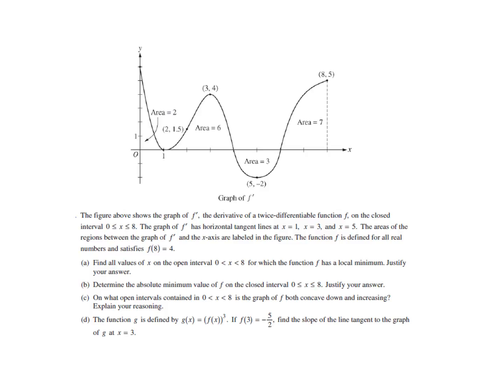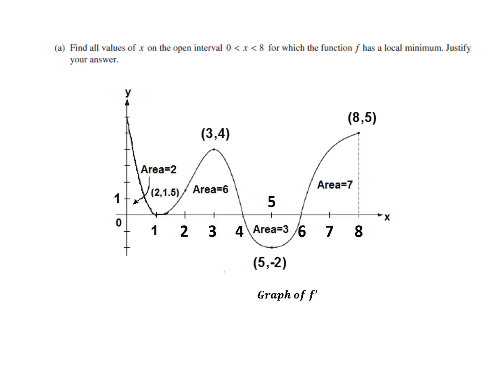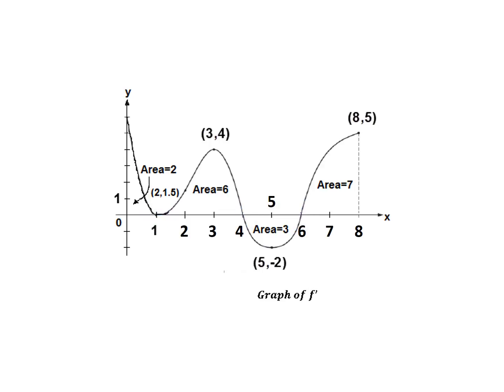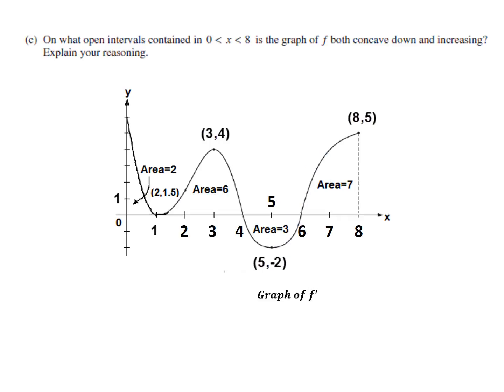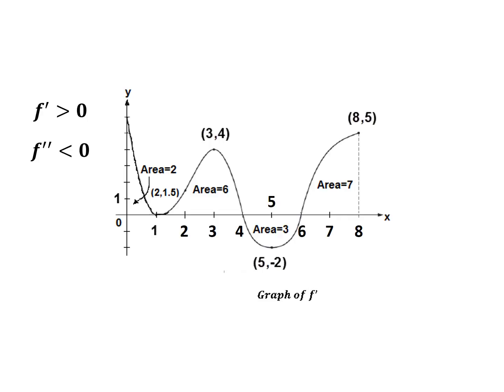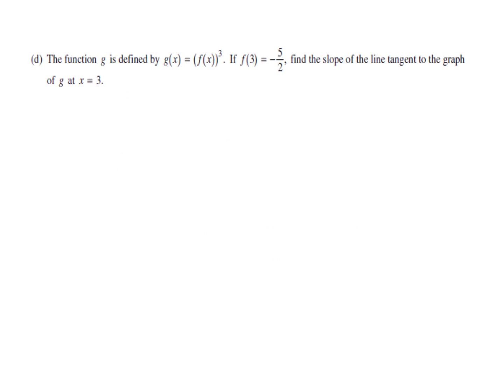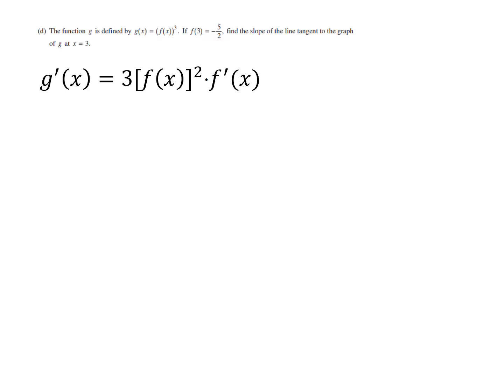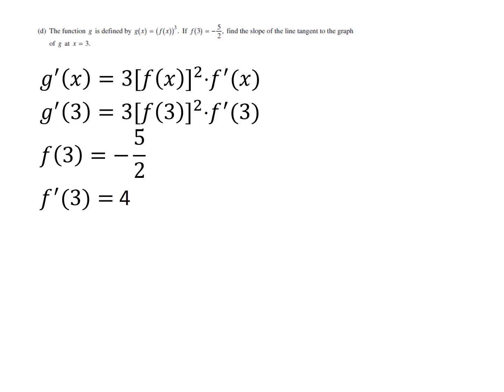Project Problem 1 recording 110617